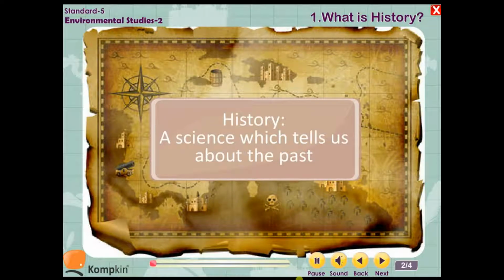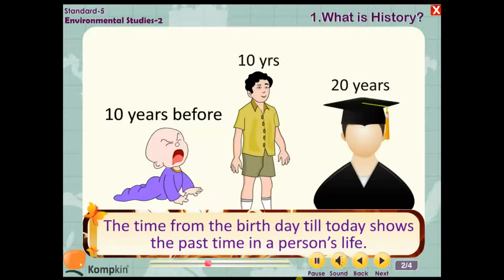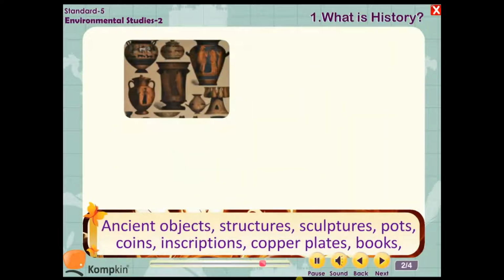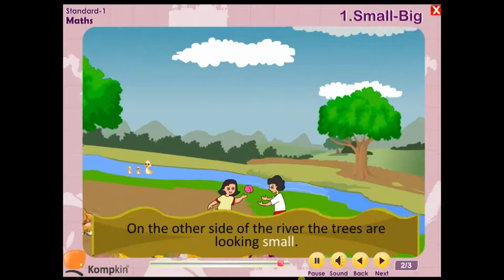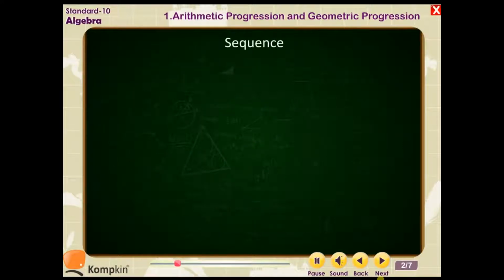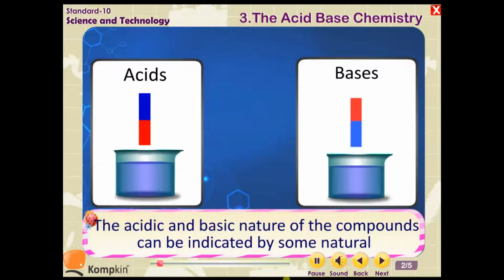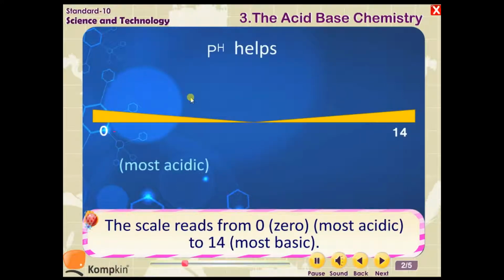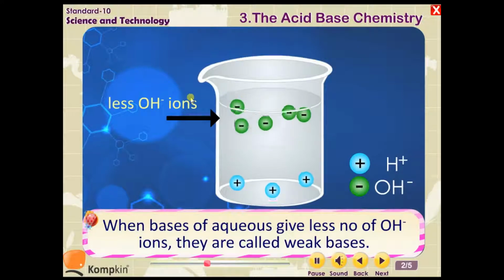Maharashtra Demo Video English Medium